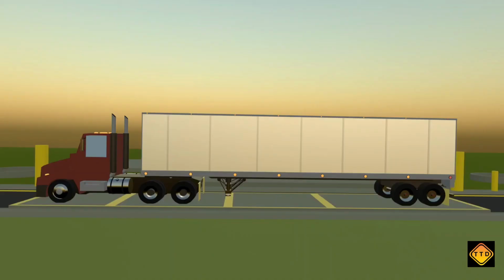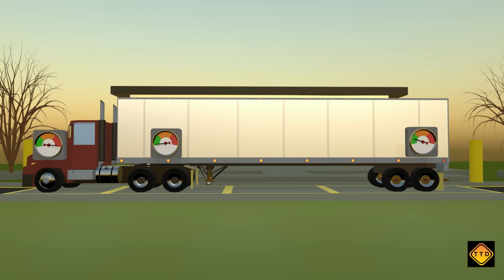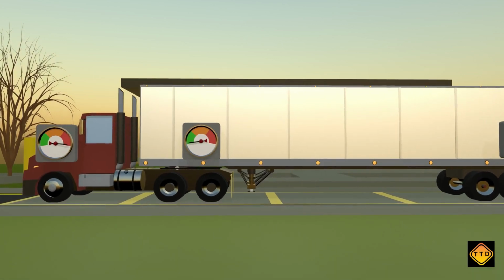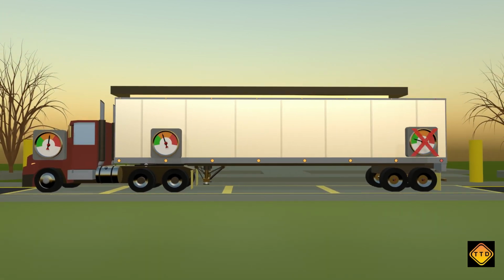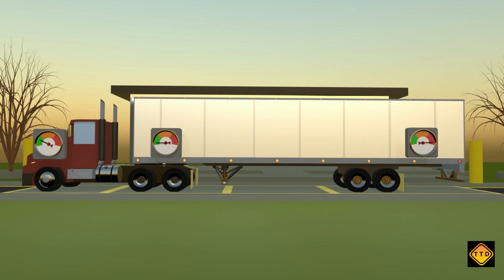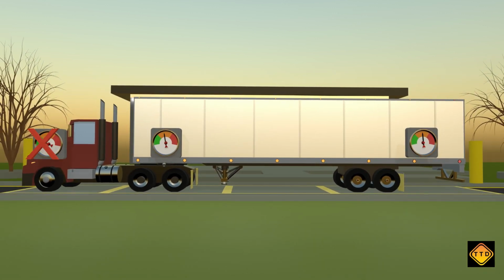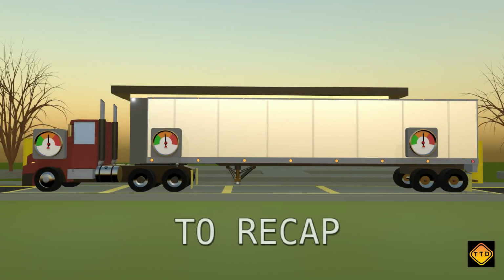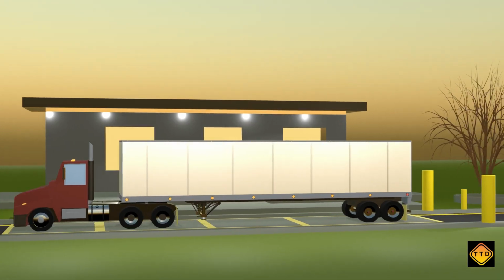Axle weight distribution for semi trucks simply explained moving the trailer tandems and 5th wheel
Are you tired of confusing semi-truck weight distribution? This video, "Axle Weight Distribution for Semi Trucks Simply Explained: Moving the Trailer Tandems and 5th Wheel," breaks down the essentials for new truck drivers. Learn easy, actionable techniques to adjust your steer, drive, and trailer axle weights by correctly sliding your 5th wheel and trailer tandems. We cover federal weight limits (12,000 lbs steer, 34,000 lbs drive, 34,000 lbs trailer tandems) and clear, practical steps to fix overweight axles. Master weight adjustment on your semi-truck and confidently pass your weigh station checks. Don't let confusing regulations slow you down – understand semi-truck weight distribution and drive safely!

(Created animated and nerated by Jason Marzek using Blender.)